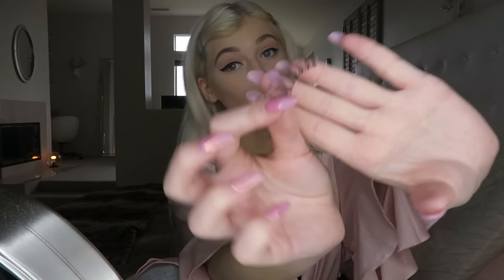My Everyday Makeup Routine | Loren Gray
hi I'm back with an updated daily makeup routine heheh also its 3am and I've been editing since 8pm. my soul has officially left my body. anywhore comment what you wanna see next luv u subscribe pece